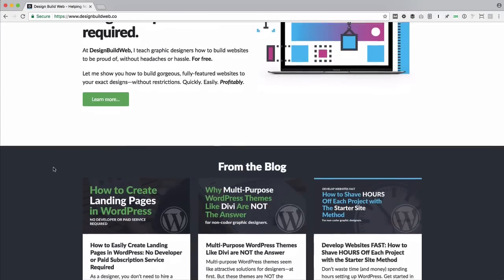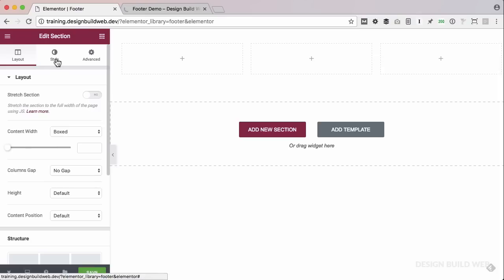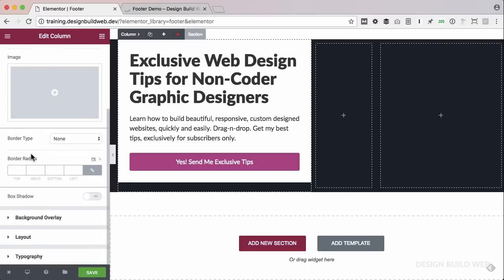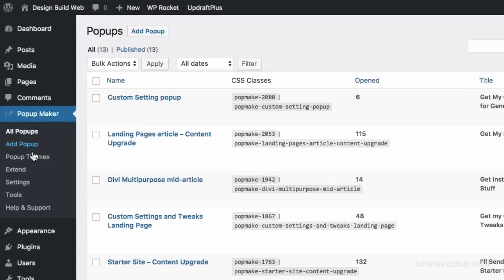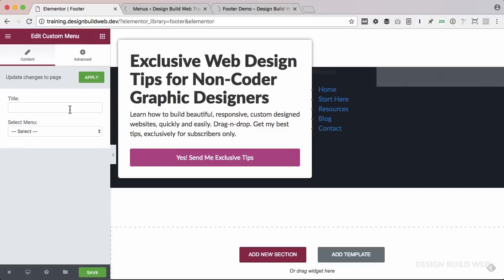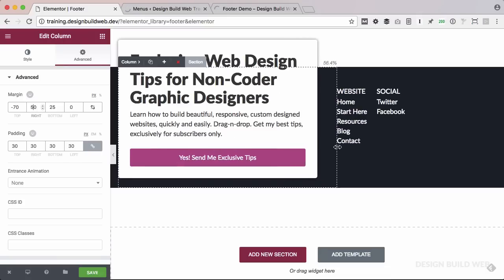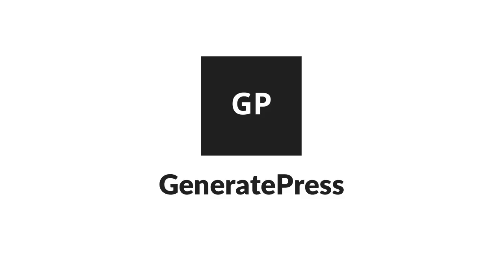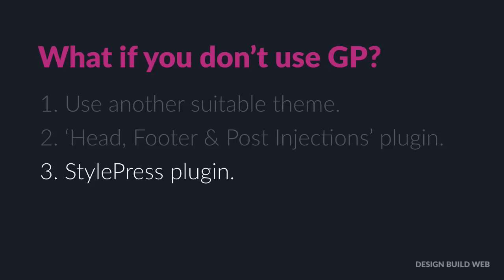How to Create a Custom Website Footer with Elementor Pro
**Get my own footer template to import into your own projects:**

Lots of people ask me how I made the custom designed footer on my

It's actually not part of my theme. I switch off my theme's footer completely and instead use the Elementor page builder to build my footer template.

I then replace my theme's footer with the Elementor footer template instead.

It's really easy to do, and it's likely you can do it with your current theme.

In this video, I take you through the entire process of how I built and integrated my own custom designed footer, step-by-step.

Header Footer Elementor:
(not mentioned but also great)